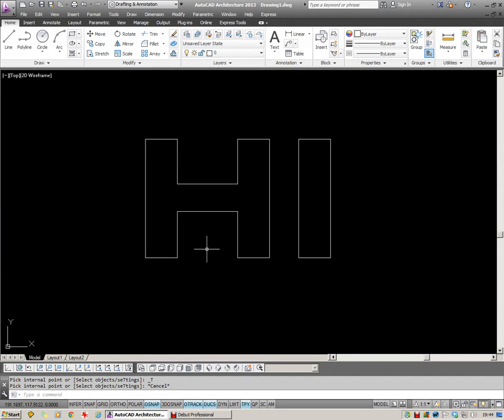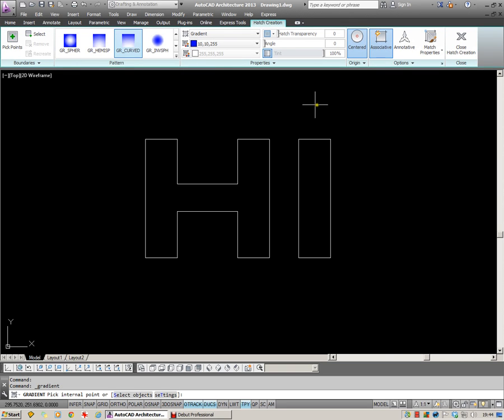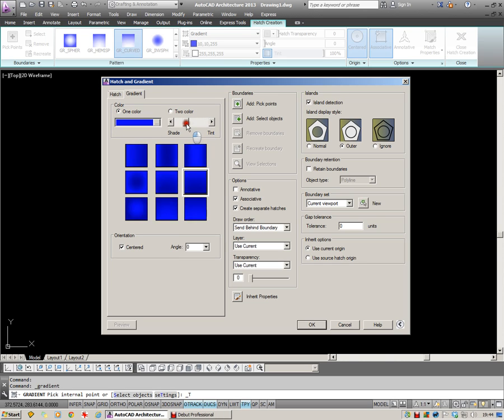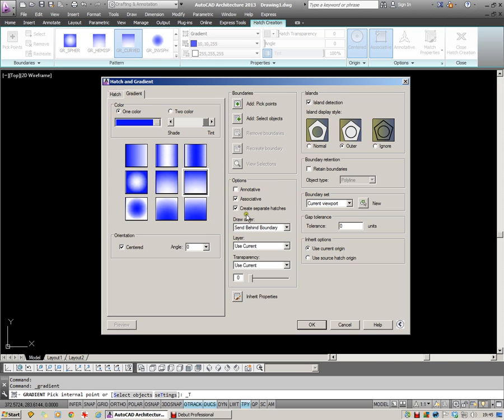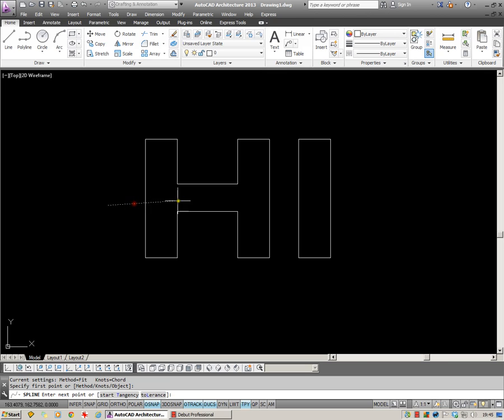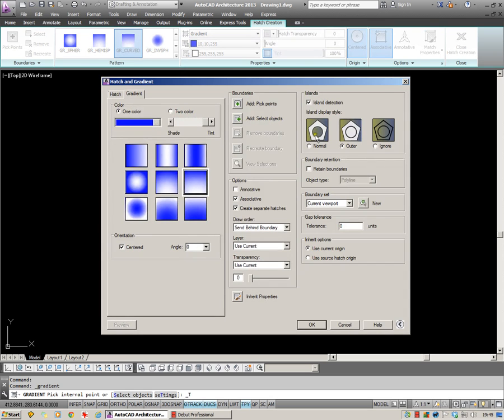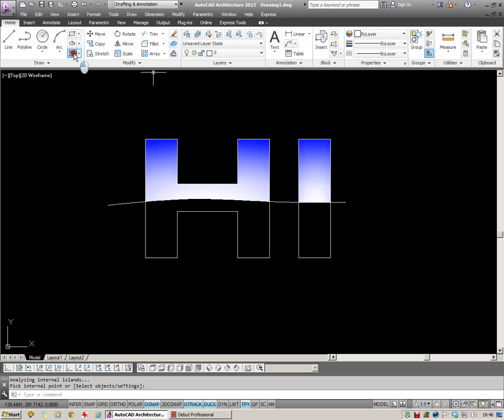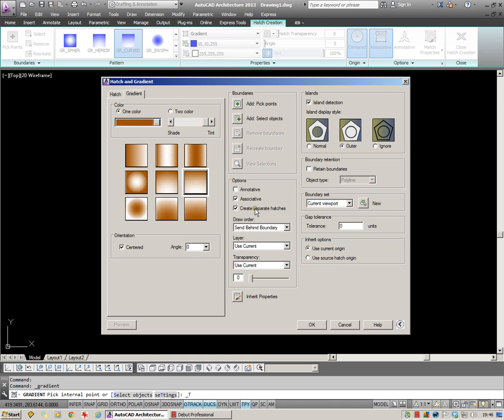AutoCAD - Using Gradient Hatch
This tutorial covers the use of gradient hatch in AutoCAD.